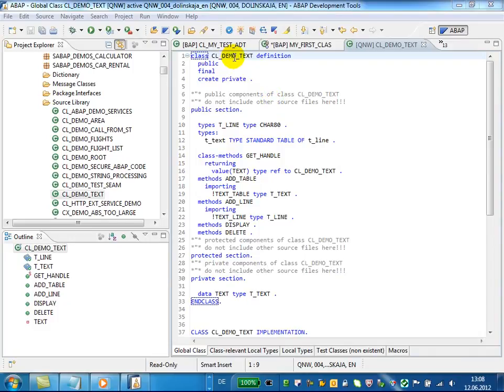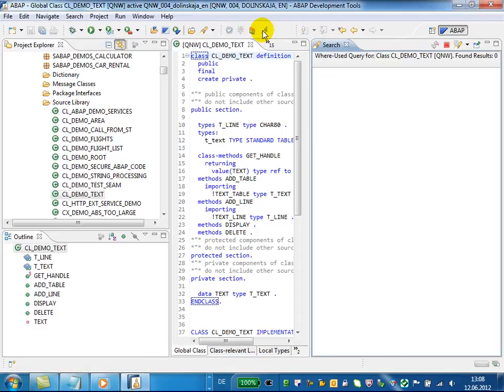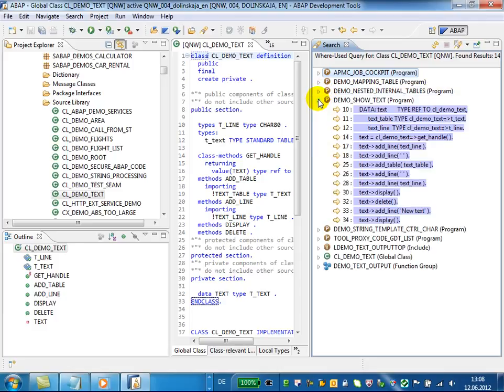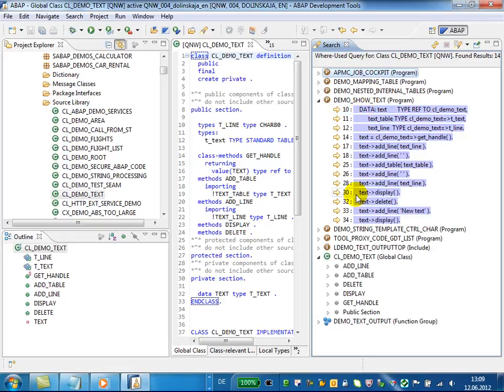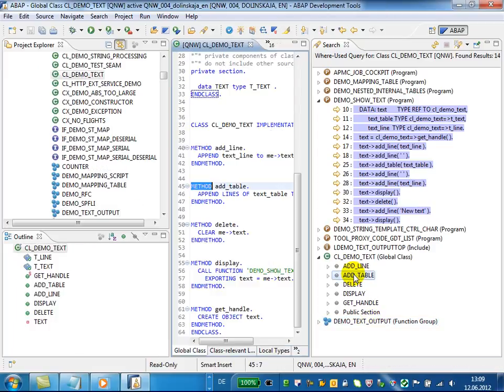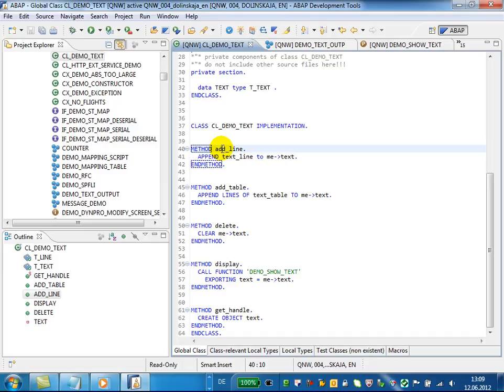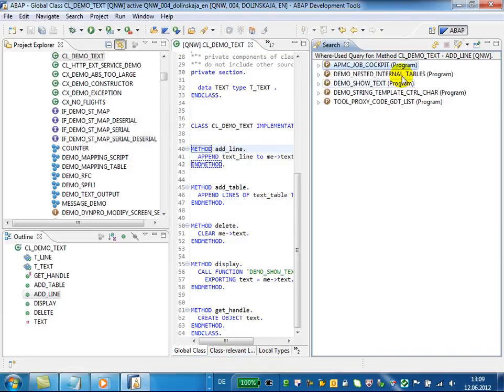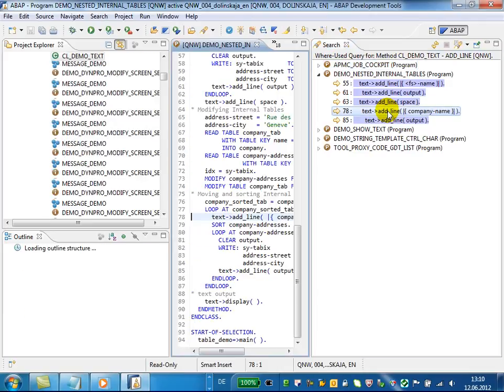ABAP in Eclipse Tutorials - Using Where Used List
Learn how to take advantage of the Where-Used List in ABAP Development Tools.